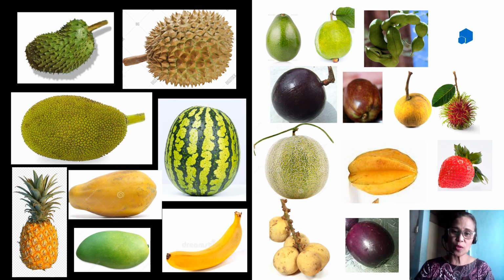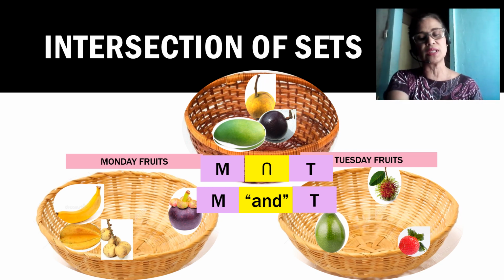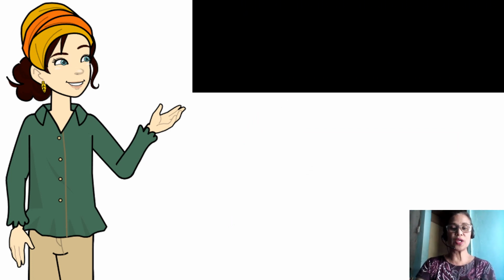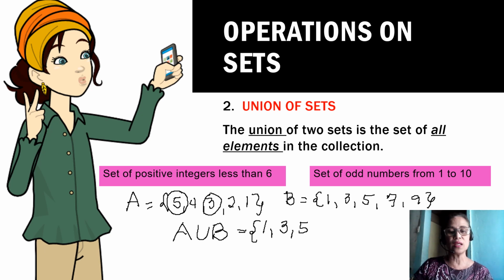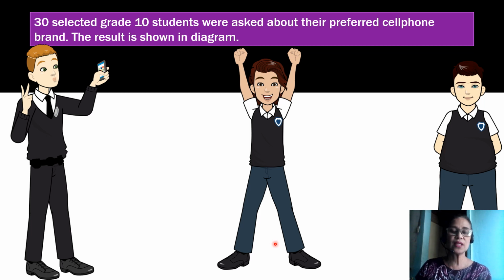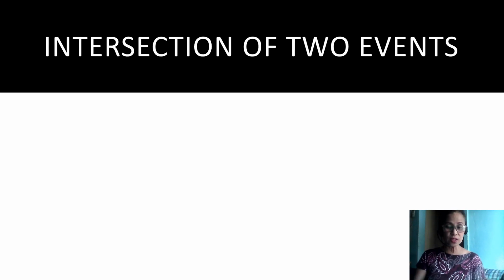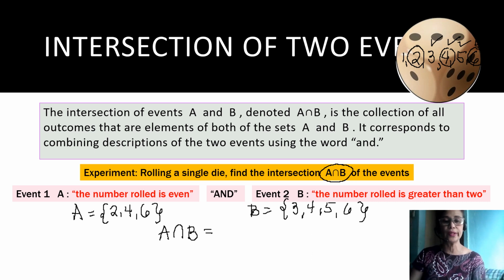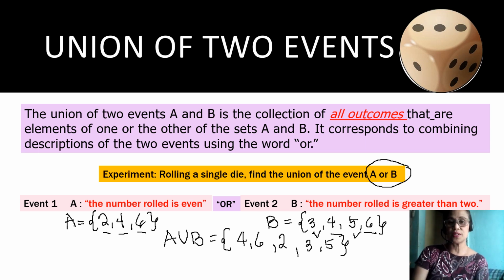Union and Intersection of Events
Union and intersection is explained through sets, venn diangram and events.